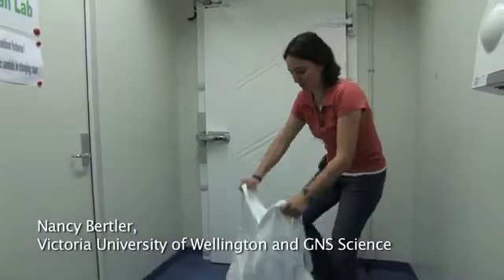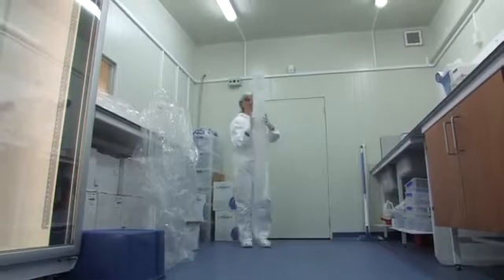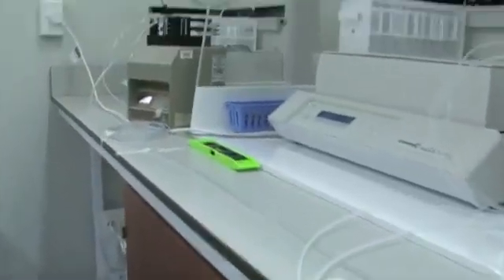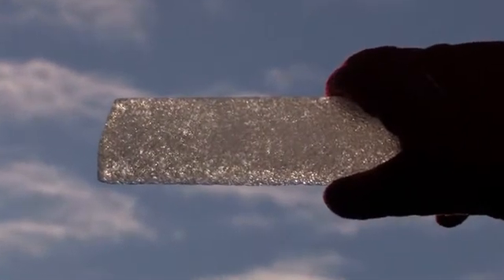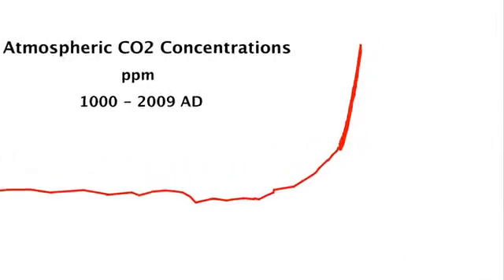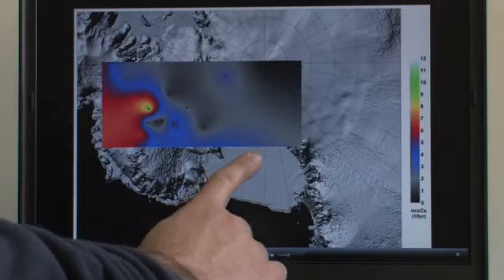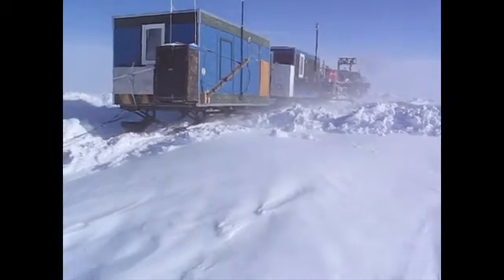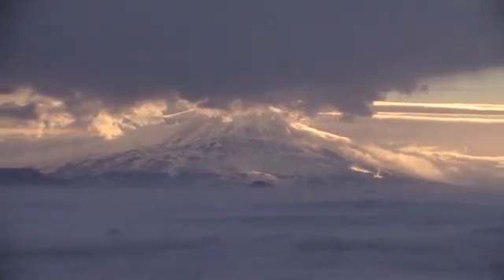Thin Ice: The Ice Story - Analysing an ice core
Nancy introduces us to an ice core facility and shows how ice cores are sampled centimetre by centimetre for chemical and isotopic analyses for past temperature, wind, sea ice extent, snow source and other variables.

Climate science has been coming under increasing attack. Geologist Simon Lamb takes a look at what's really happening with global warming by filming scientists at work in the Arctic, the Antarctic and around the world.

The result is a unique exploration of the science behind global warming and an intimate portrait of a global community of researchers racing to understand our planet's changing climate.